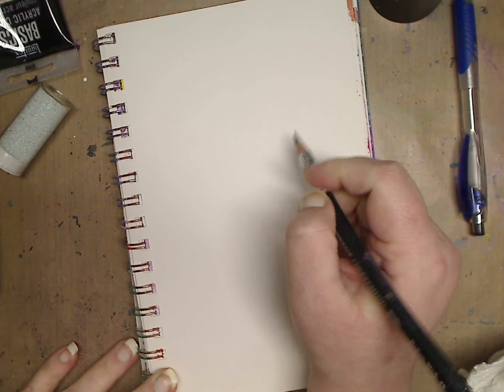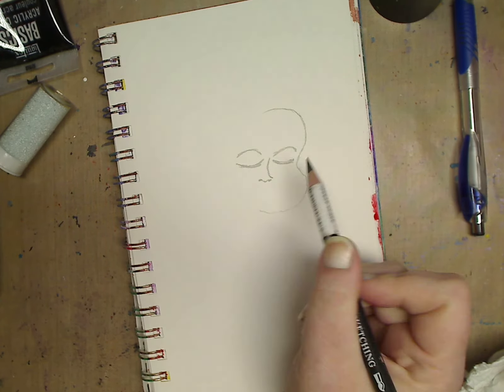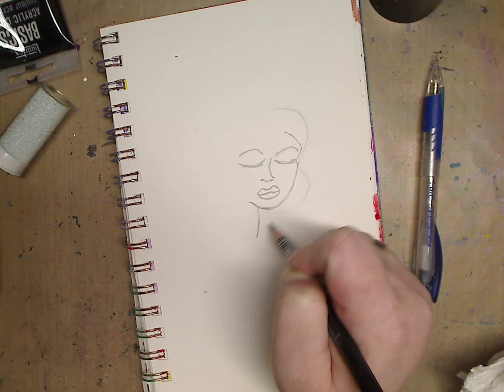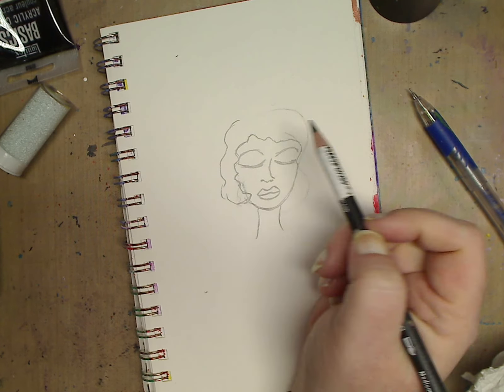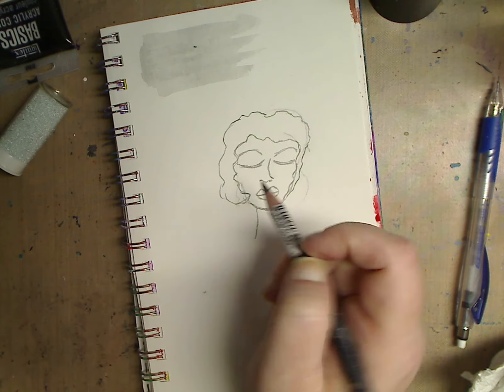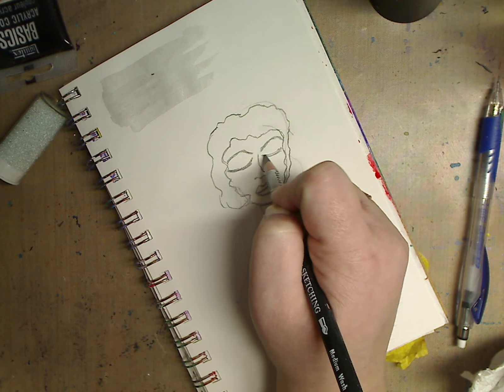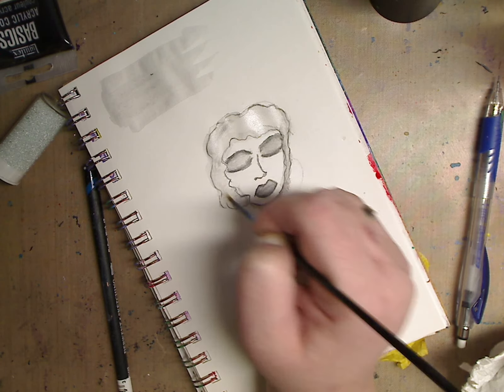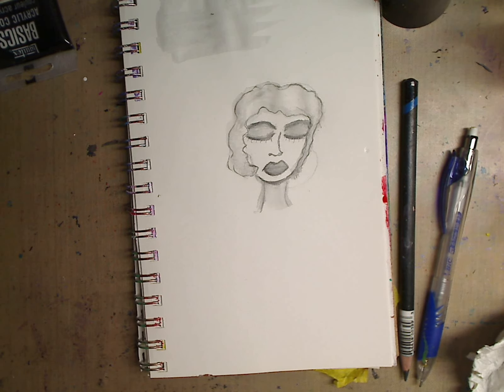29 Day Face Challenge Day 25